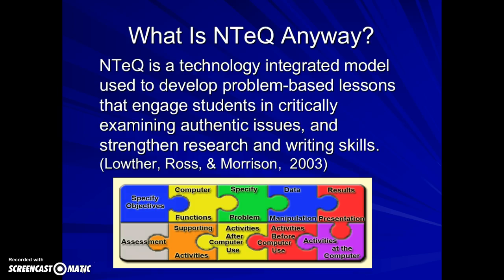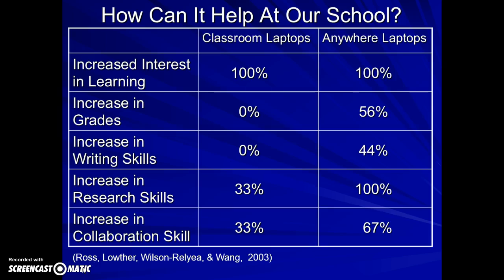NTeQ Model and the 21st Century Librarian